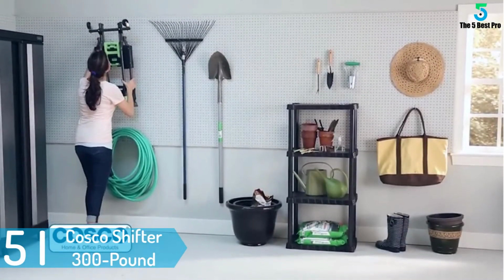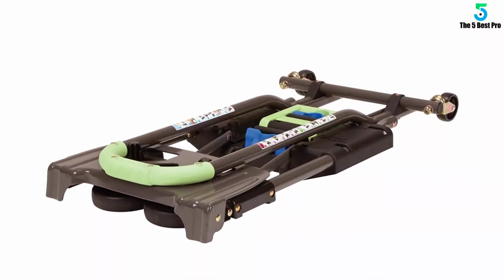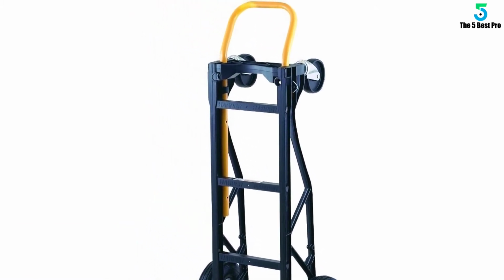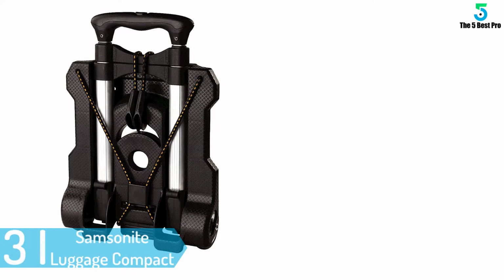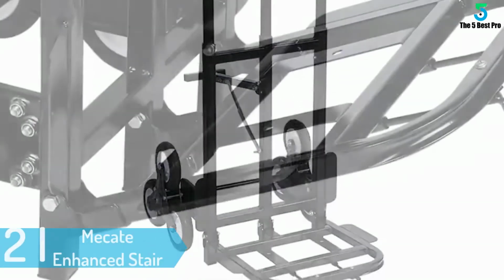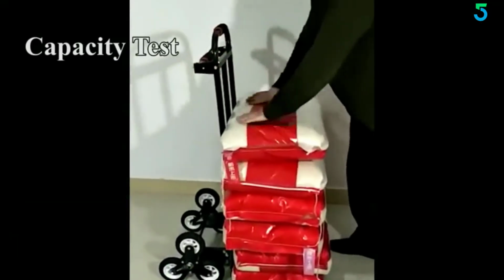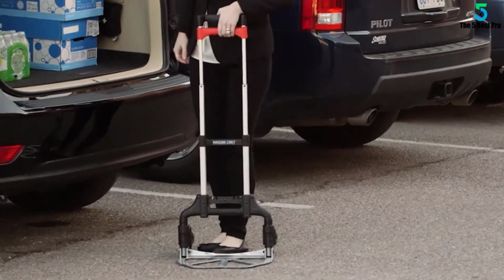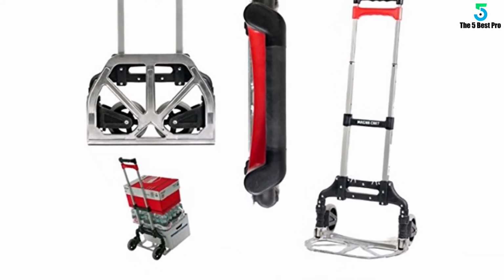Top 5 Best Folding Hand Trucks In 2020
☛ All The Links to Best Folding Hand Trucks Listed in this Video:-

▶️ 5. Cosco Shifter 300-Pound.
▶️ 4. Harper Trucks 700 lb.
▶️ 3. Samsonite Luggage Compact.
▶️ 2. Mecate Enhanced Stair.
▶️ 1. Magna Cart Personal 150.

➥ Prime Discounted Monthly Offering
➥ Amazon Fresh
➥ Try Twitch Prime
➥ Amazon Music Unlimited
➥ Try Amazon Home Services
➥ Kindle Unlimited Membership Plans
➥ Create an Amazon Wedding Registry
➥ Try Audible and Get Two Free Audiobooks